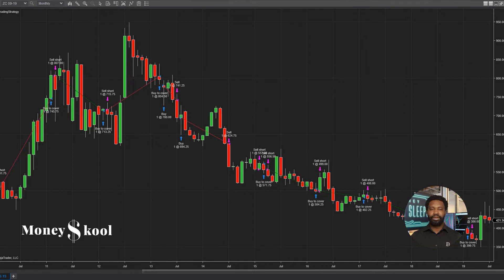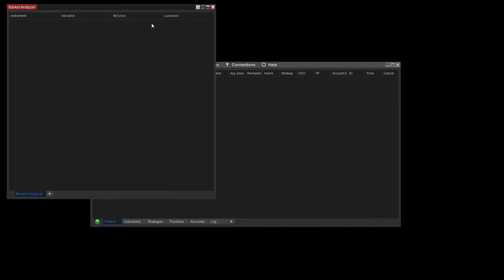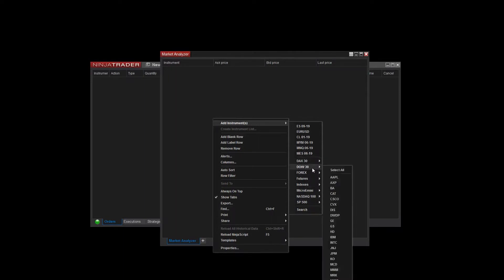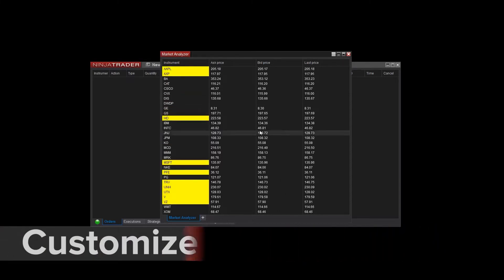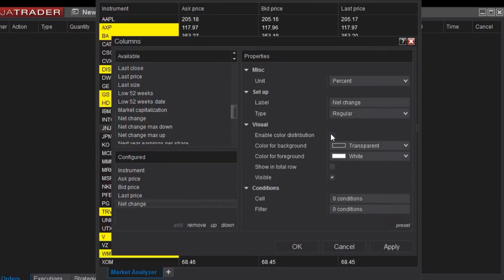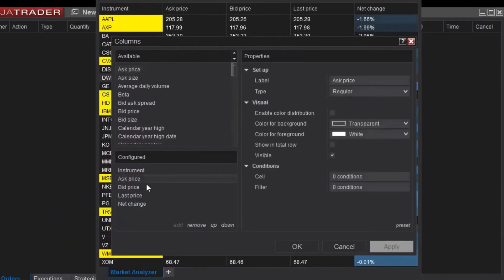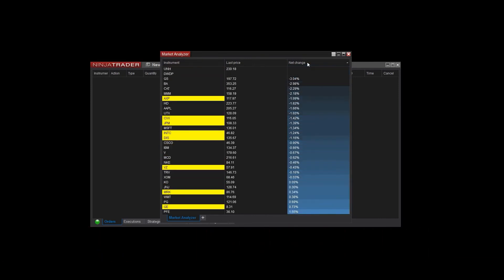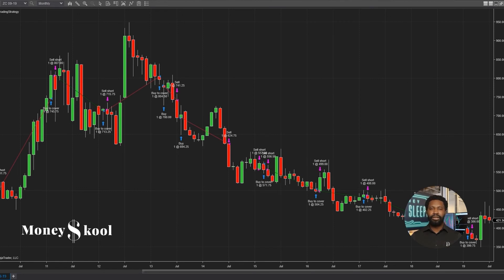How to Track & Analyze 100s of Markets in Real Time with NinjaTrader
Ninjatrader is a software for trading stocks, futures, indexes, and ETFs.
In this video, I'll show you how to use the software to track and analyze 100's of markets in real-time.